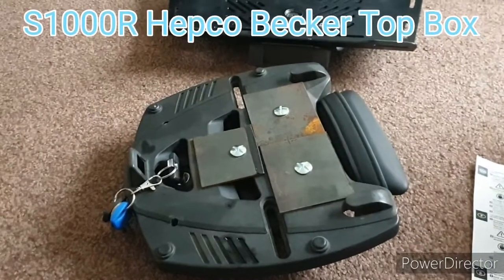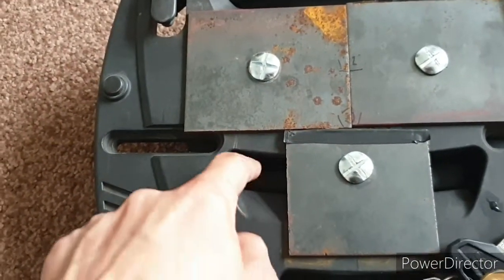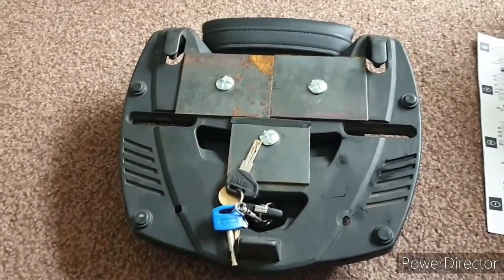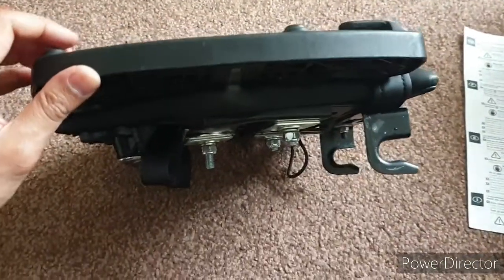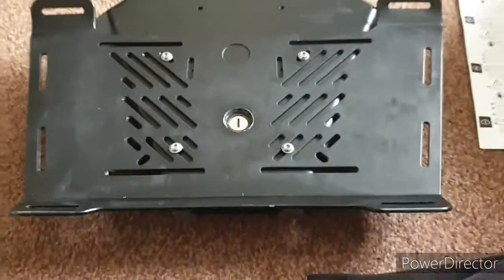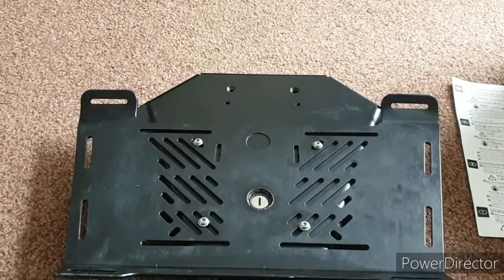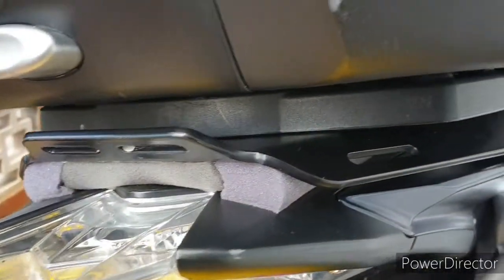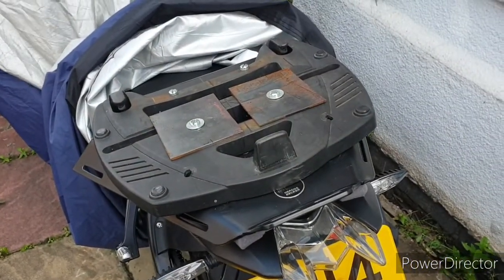S1000R Top Box Solution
So I wanted to add a topbox to my @BMW S1000R for an an upcoming road trip across Europe. This is a short video on what I tried before settling for the @HepcoBeckerDACH sports rack.